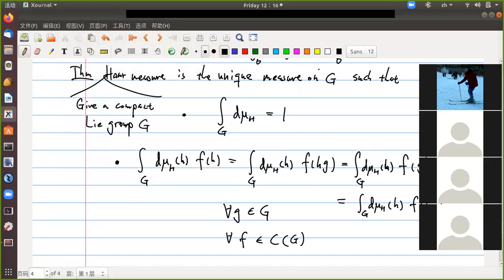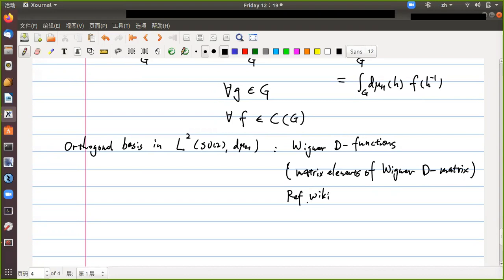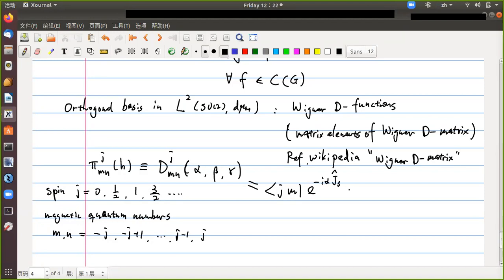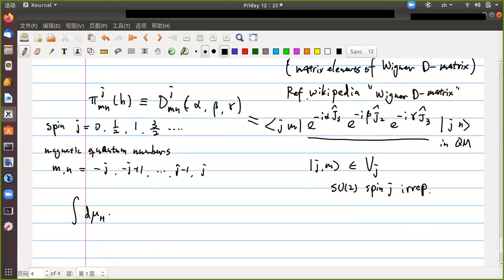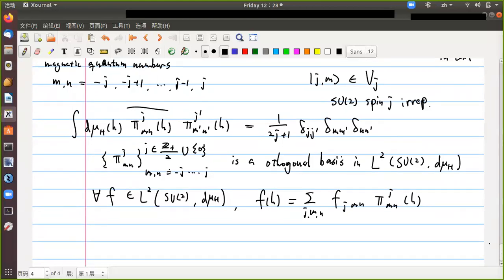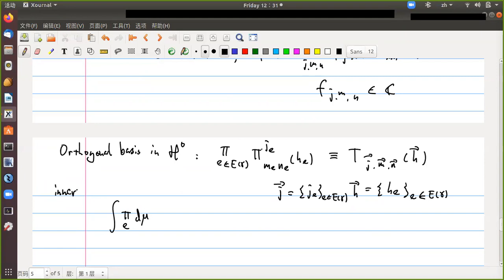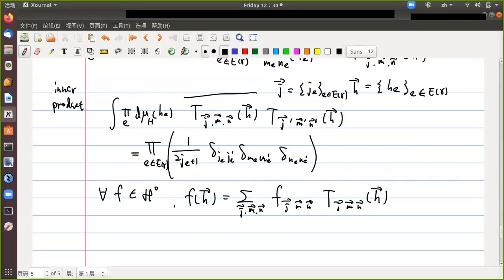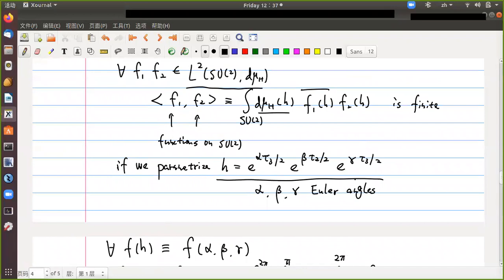Introduction to Loop Quantum Gravity (圈量子引力) 22：Quantization 2